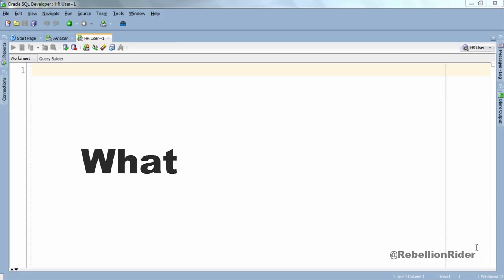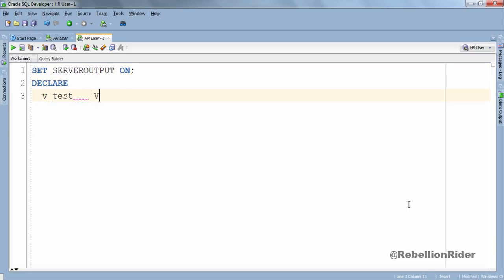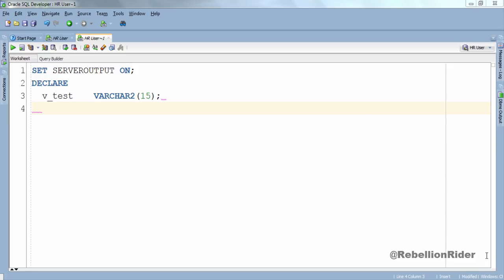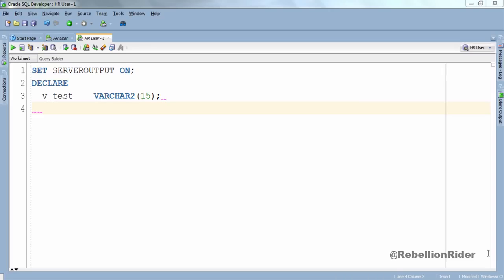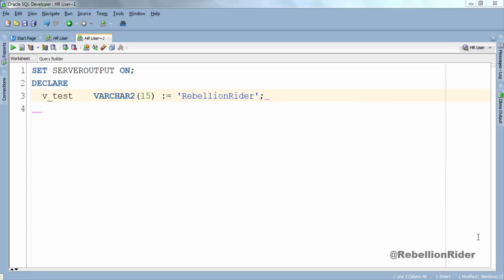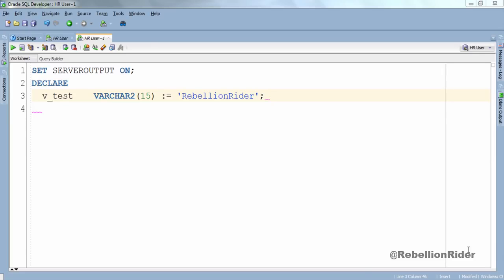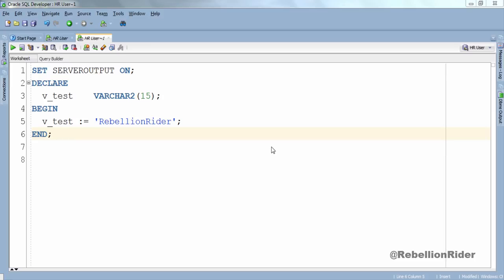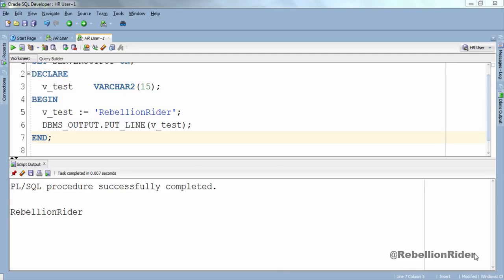PL SQL tutorial 2 PL SQL Variables in Oracle Database By Manish Sharma RebellionRider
آموزش PL/SQL به زبان هندی بسیار جامع بخش دوم